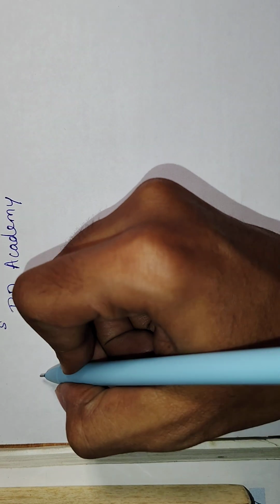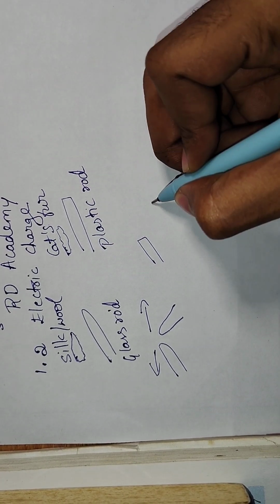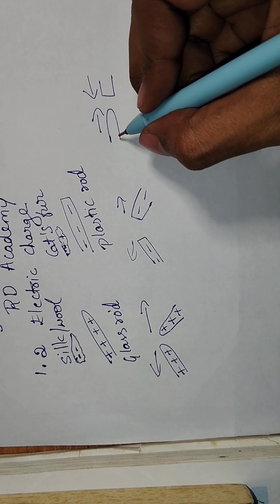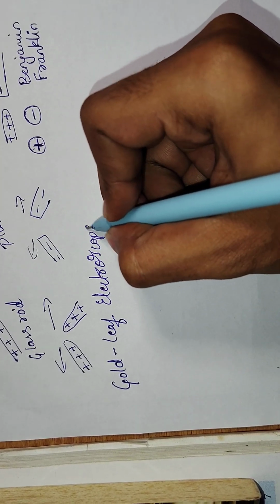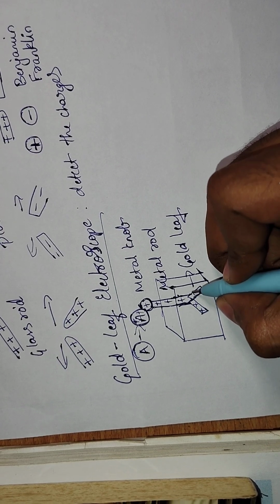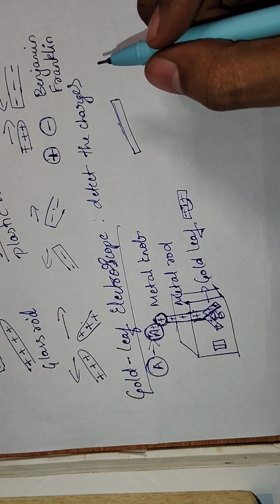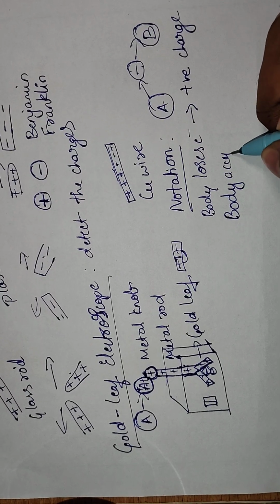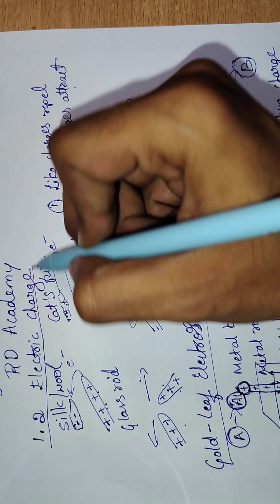NCERT Class 12 | Part 1 | Chapter 1 | Electric Charges and Fields | Section 1.2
Explanation for section 1.2 of Electric Charges and Fields for Class 12 Students